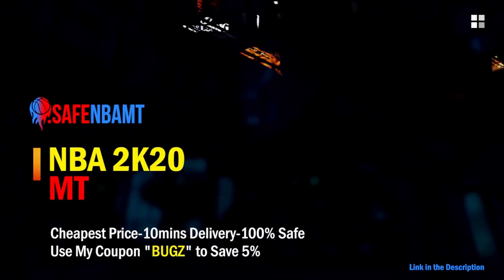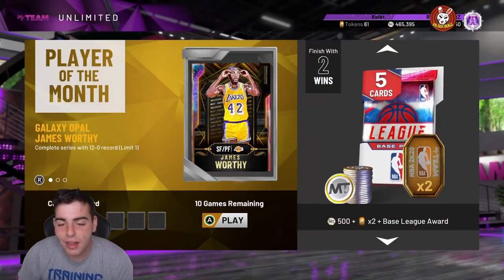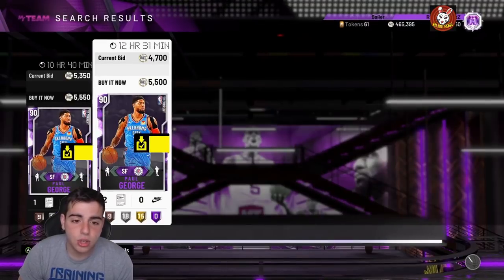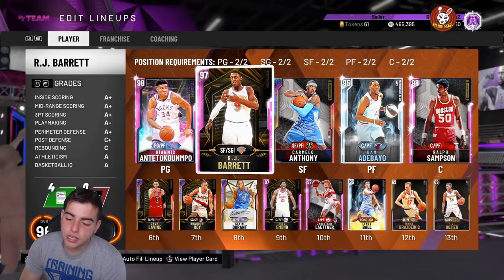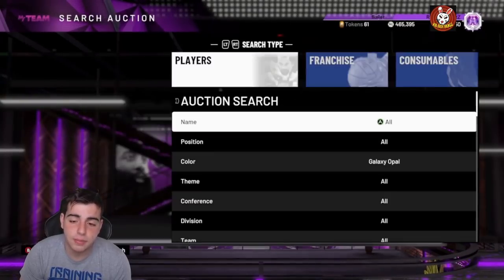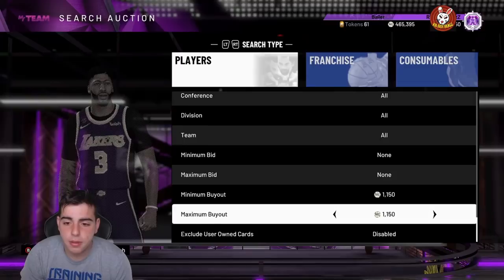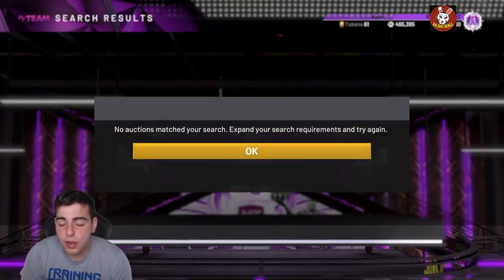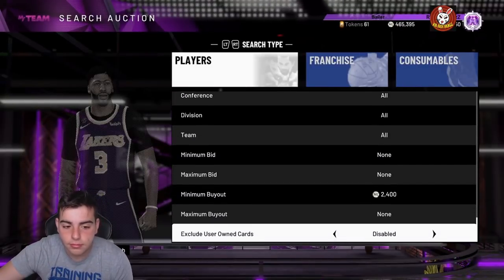*UPDATED* TOP SNIPE FILTERS IN 2K20! DO THIS RIGHT NOW TO MAKE MILLIONS! | NBA 2K20 MY TEAM